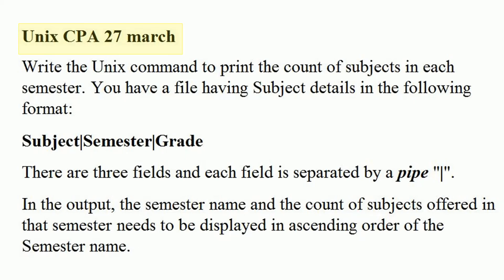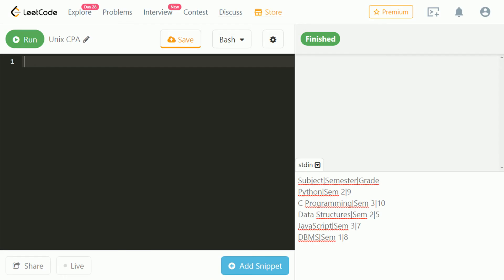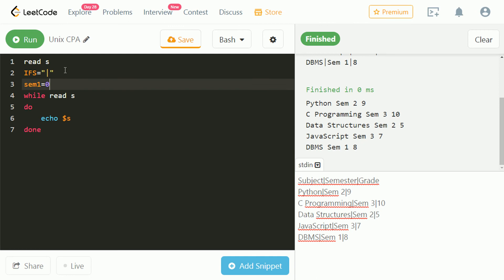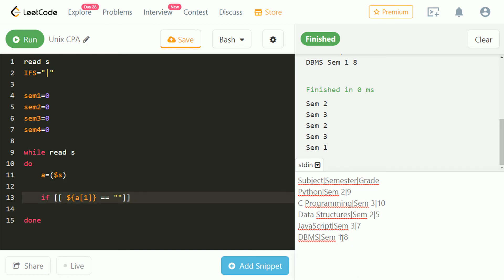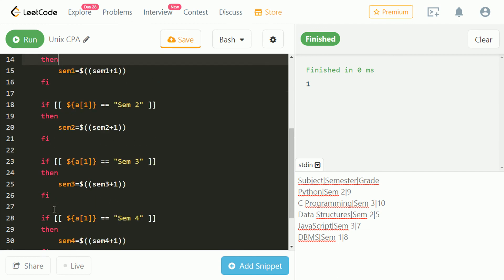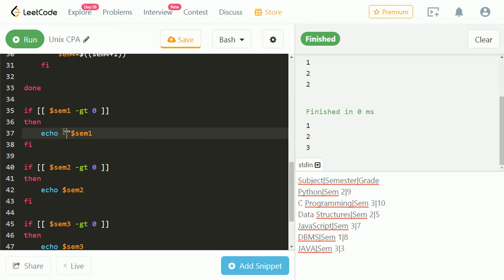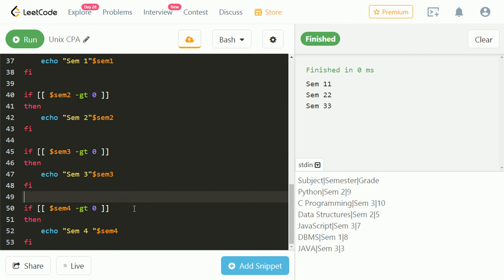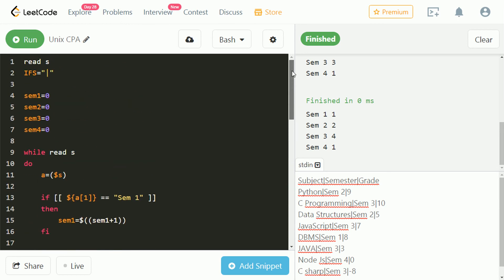TCS CPA UNIX Solution | Xplore Unix Questions and Solution | TCS CPA OPA PRA DRC IRA Unix | Part 7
Solution to "Count Semesters" TCS Unix IRA TCS Unix PRA solution  Xplore CPA Unix TCS solution. TCS CPA DCA OPA PRA DRC IRA Unix.

Method 1

Solved in easy method similar to c/python programming.
In this question, data was provided with pipe ("|") as separator.
We used some variables & conditional statements to check the subject for its semester.  If the subject is from particular semester then, that semester's variable is incremented.
We used this method in Unix shell scripting mostly it is used in programming languages.
The question is from TCS CPA UNIX Xplore program.

TCS CPA UNIX questions and answers. TCS Xplore ILP Unix hands on and coding questions. Unix cpa tcs previous year questions. TCS ninja to digital CPA DCA. TCS OPA CPA ORA questions and answers. TCS CPA assessment questions and code with solution and answers. TCS camera proctored assessment for UNIX Shell. CPA UNIX program. tcs pra unix questions are covered by us.
tcs pra unix solutions for the questions. tcs pra unix coding questions. tcs ira questions and their solutions. tcs ira preparation strategy is very important. tcs unix opa is online proctored assesement. tcs xplore ira questions will also be covered. tcs xplore ira questions and answers and tcs xplore ira questions are solved in very easy manner. tcs xplore assessment questions and answers and tcs xplore exam questions.

Python EveryDay !!!